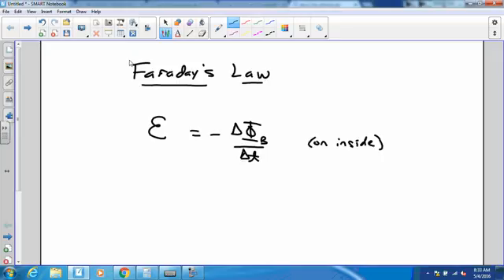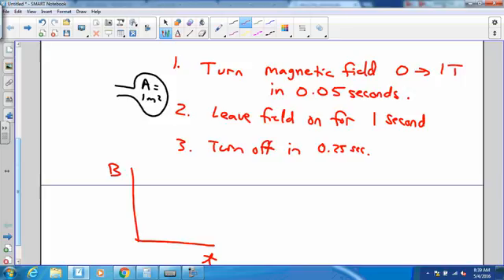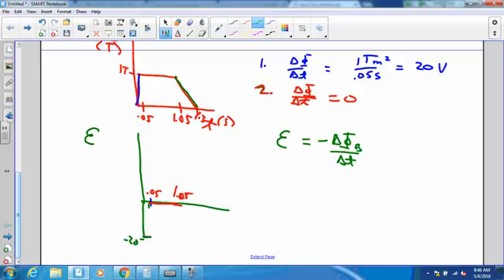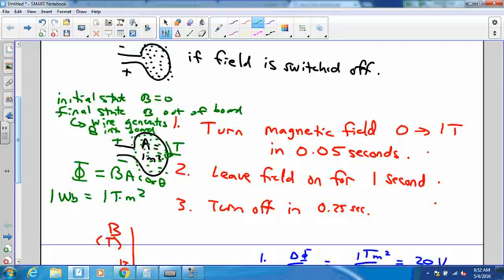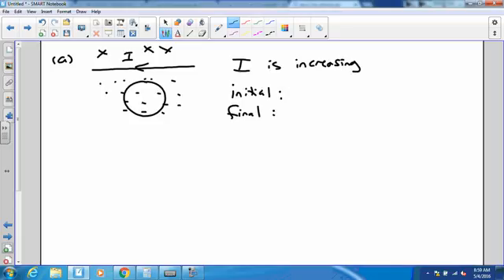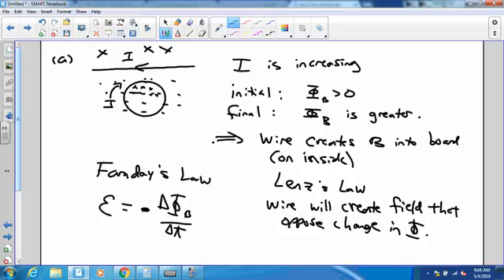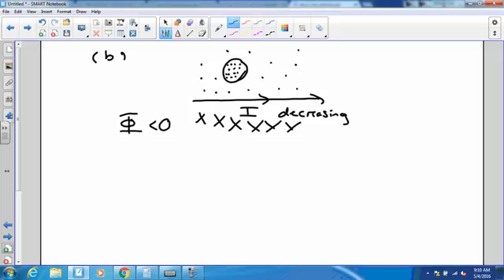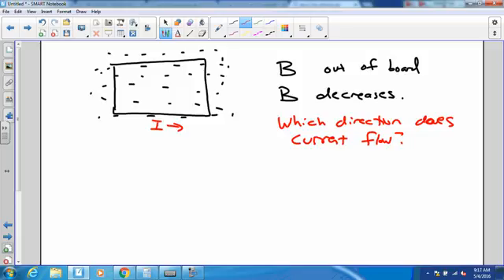May 4 Faraday and Lenz